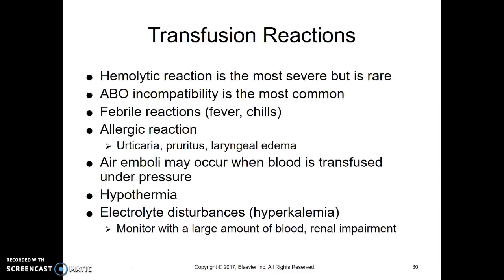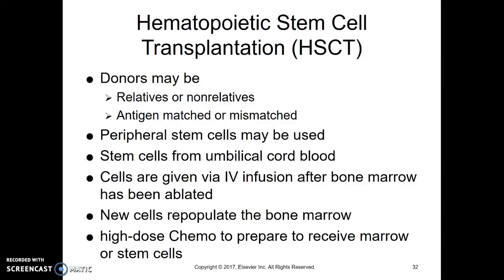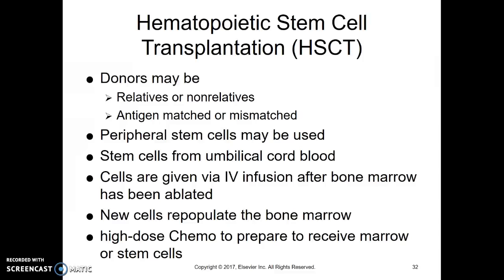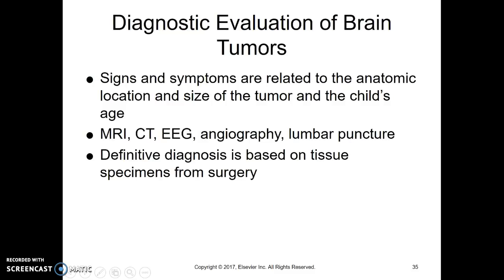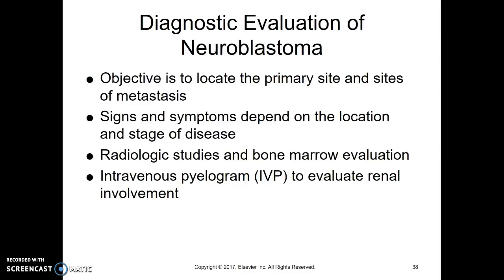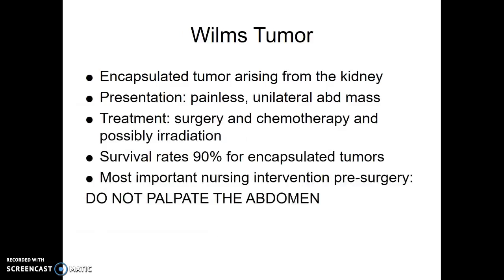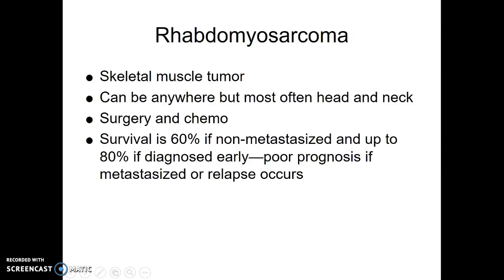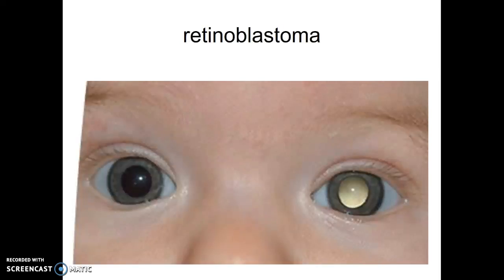chapter 25 part 3